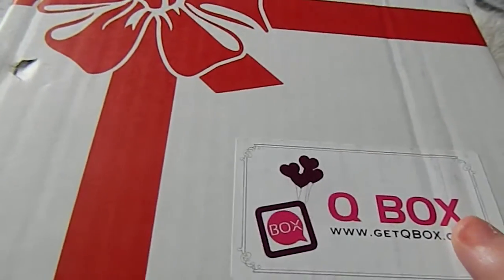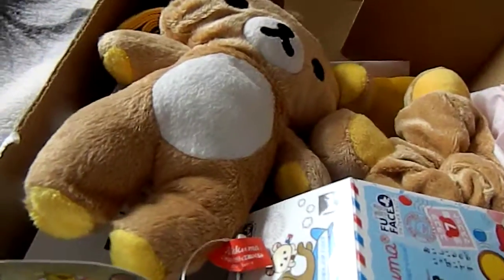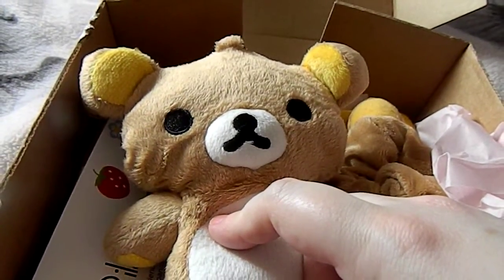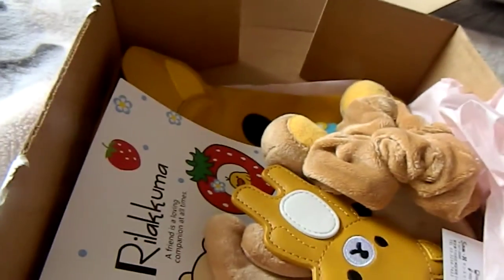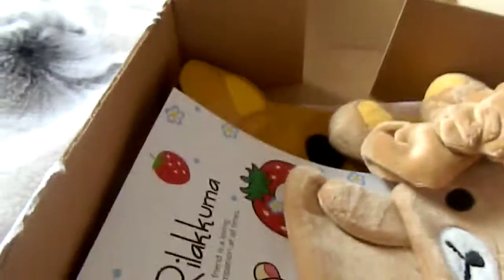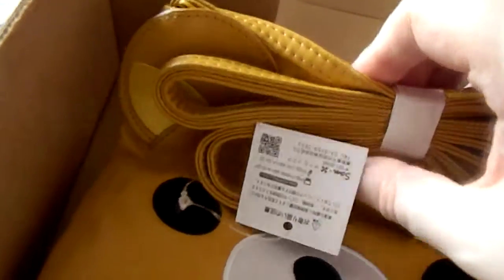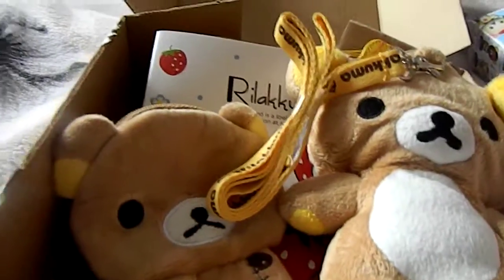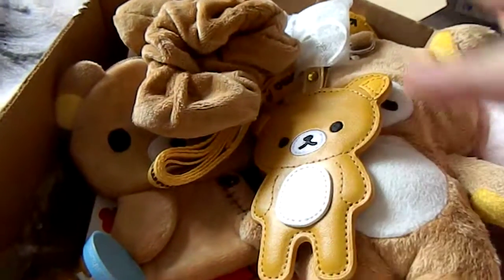Qbox Rilakkuma Special edition box #3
This is my first qbox and it is the rilakkuma box. It is really cute.
Mine is slightly different from others I have seen though.